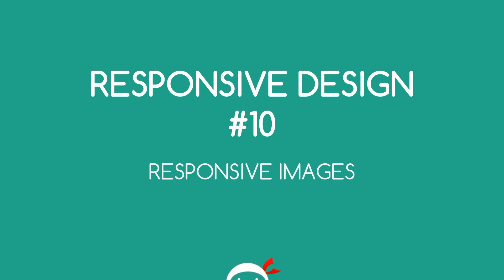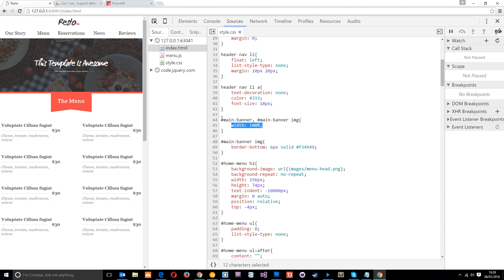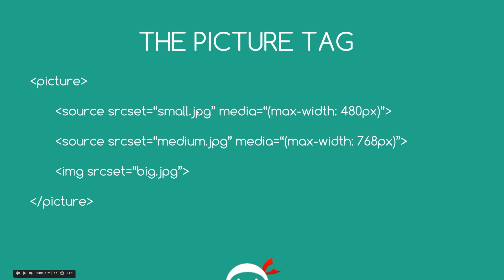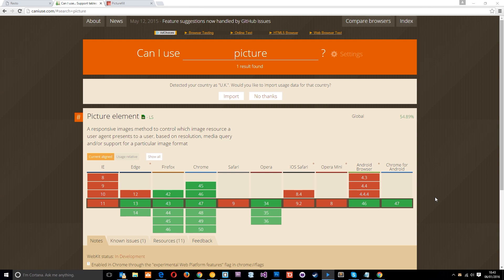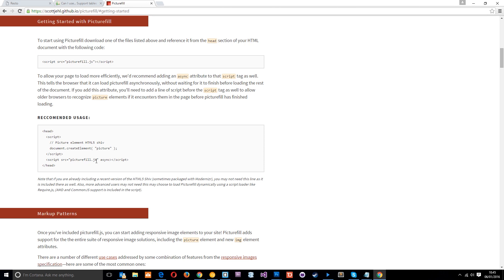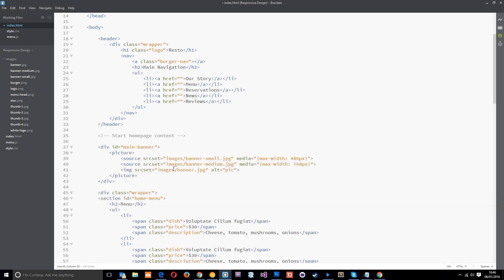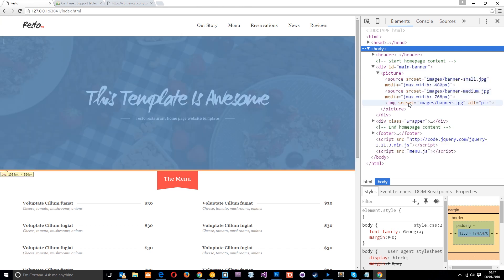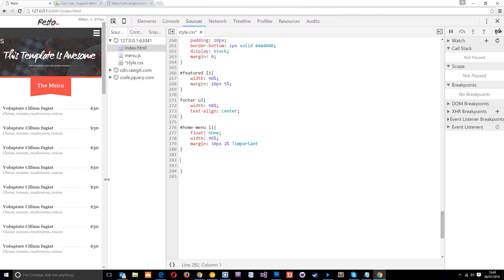Responsive Web Design Tutorial #10 - Responsive Images & Polyfills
Yo ninjas, in this responsive design tutorial, I'll show you how we can make our images responsive. There are 2 way - using relative measurements, or by using the relatively new HTML element, the picture tag, along with a polyfill called picturefill

Social Links